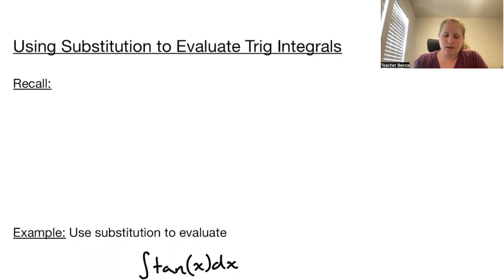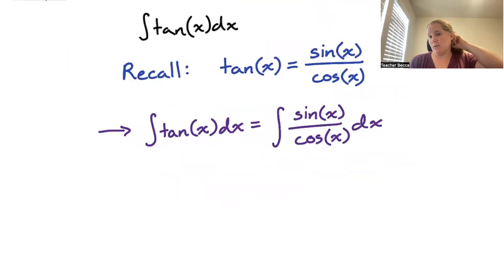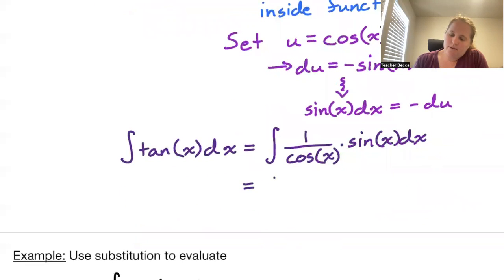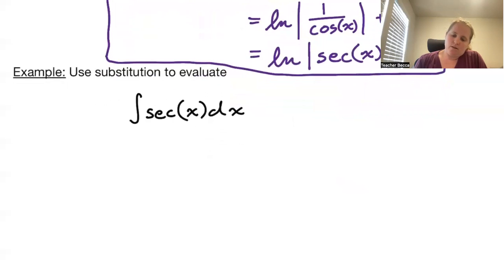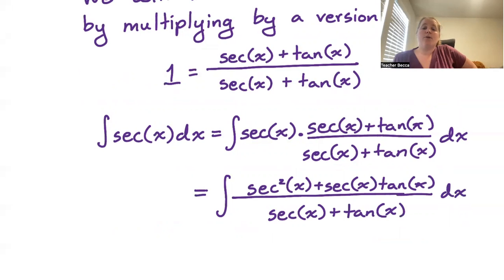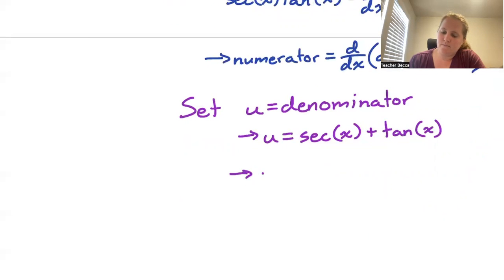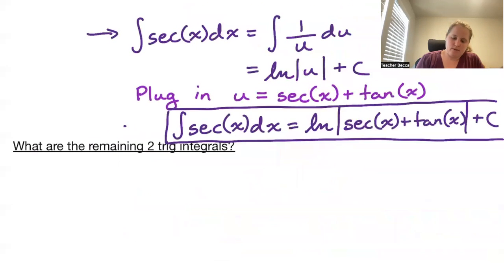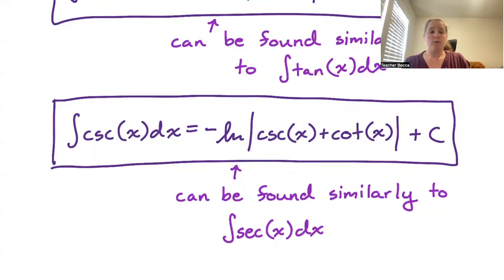Calculus 2, Section 6.1, part 6: Using Substitution to Evaluate Trig Integrals